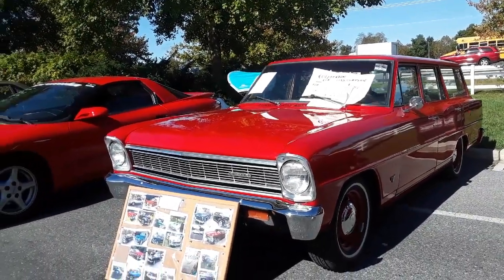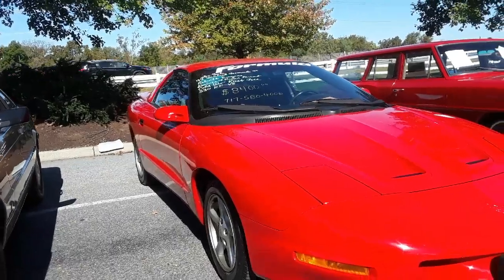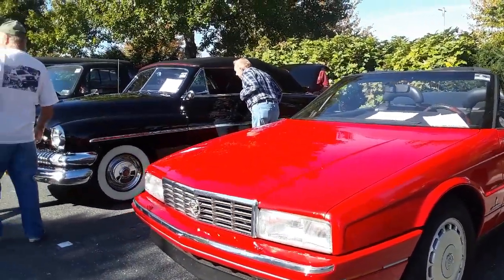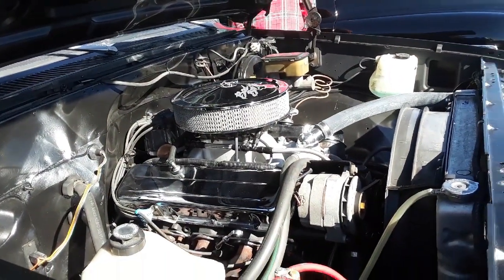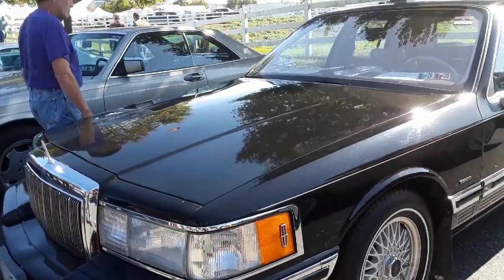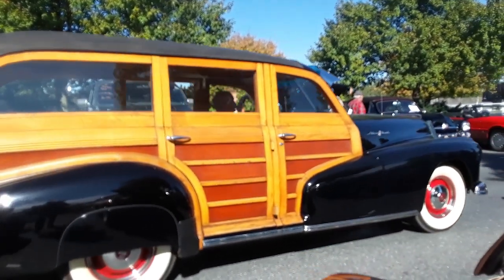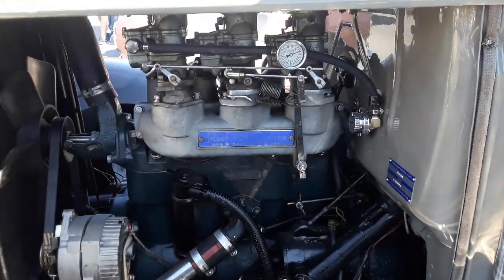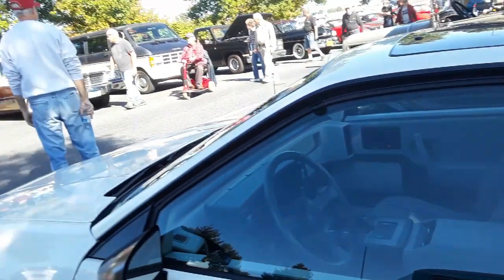Shopping the Car Corral 5 At the 2019 AACA Fall Meet Hershey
A host of everyman's cars, from a Model B pickup and a Chevy II wagon to a pair of Cadillac Allante at the car corral at the 2019 AACA Fall Meet, Hershey swap meet.